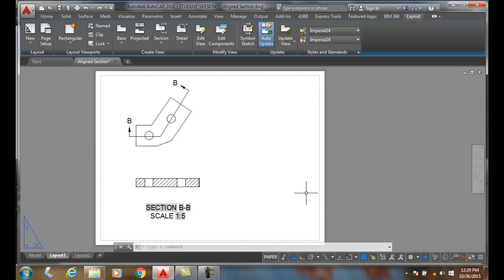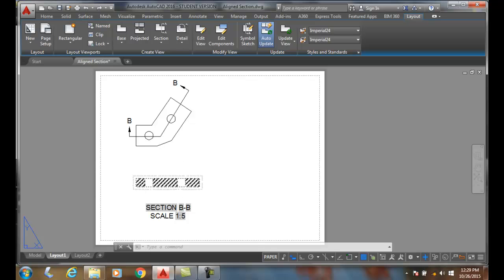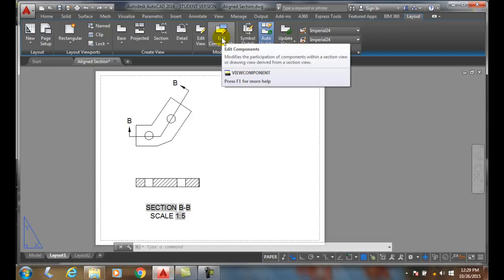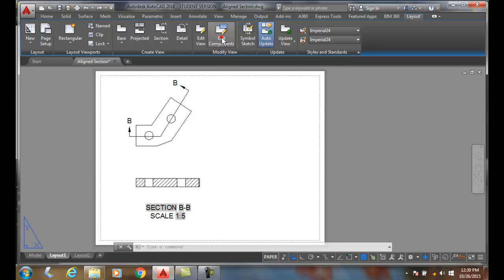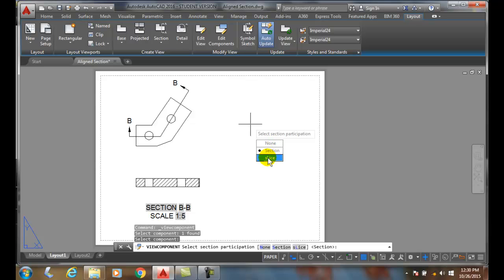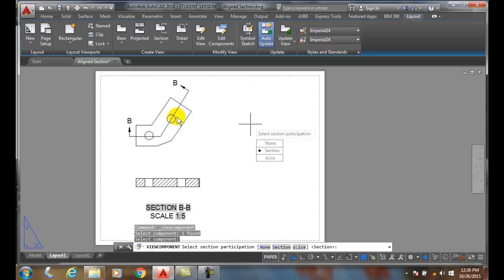3D Modeling 14-16 Exculding Components from Sectioning